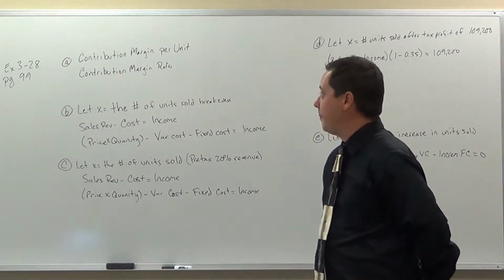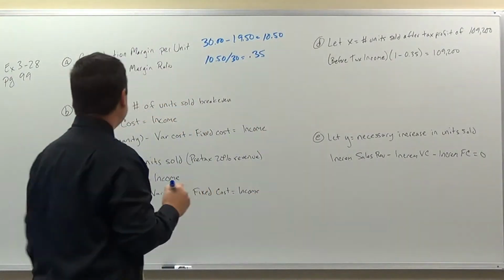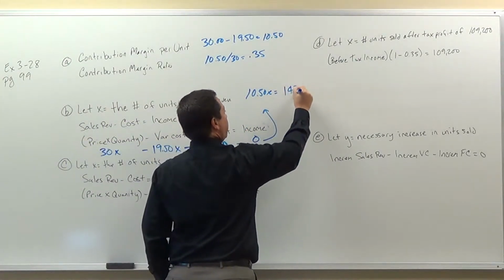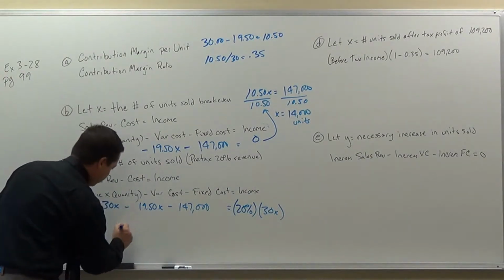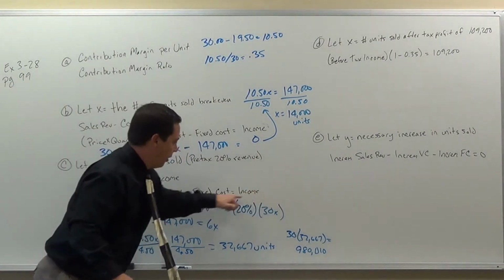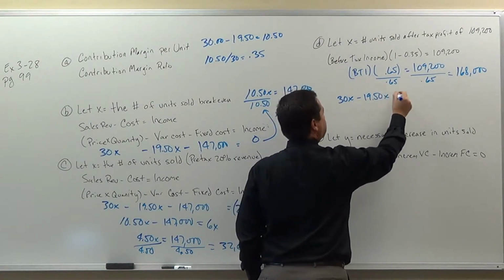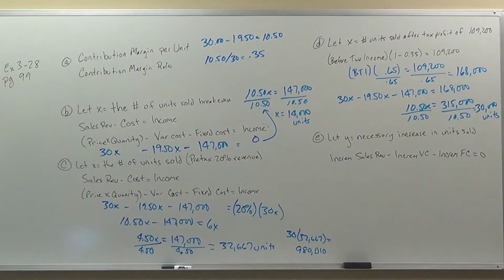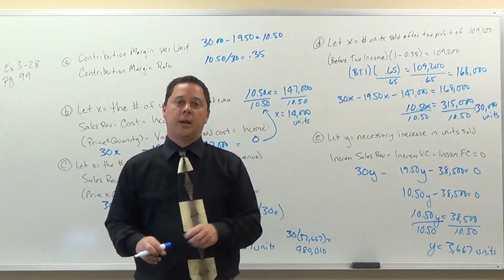Exam Review Chapter 3 Problem